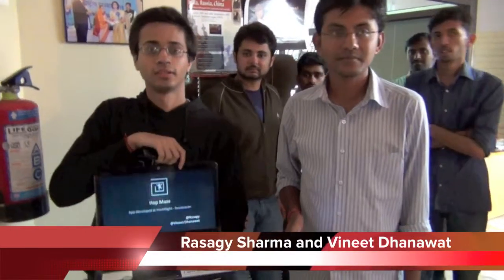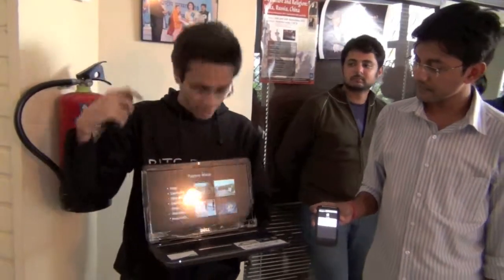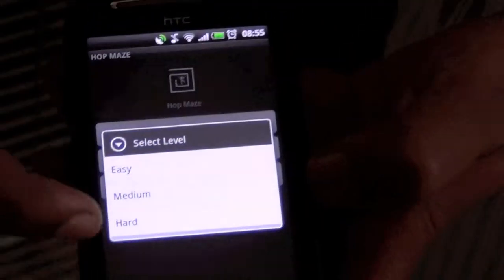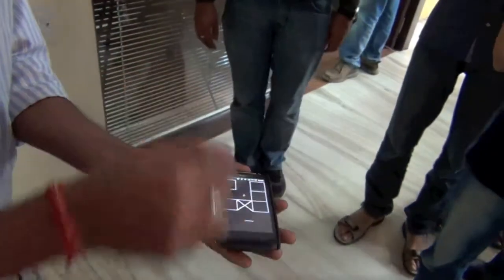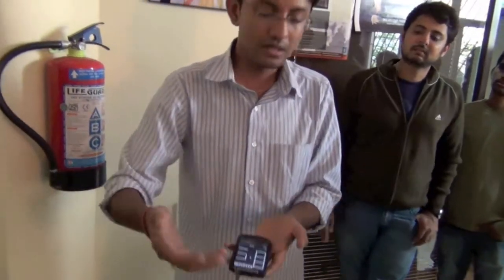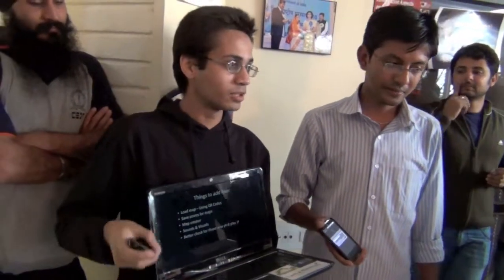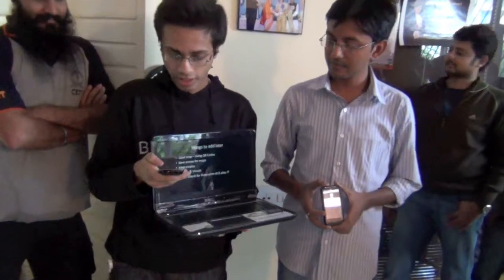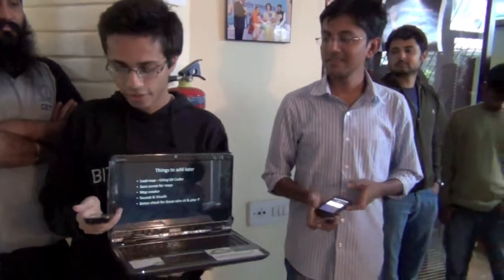Droidcon Hacknight Demo 6